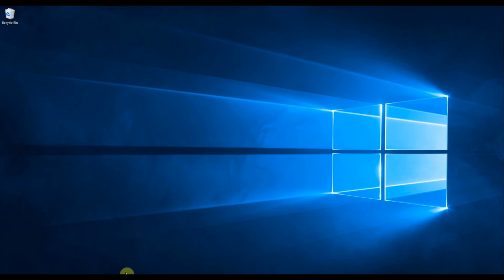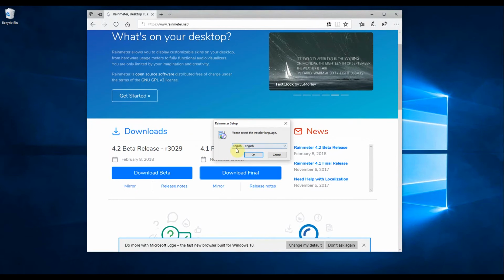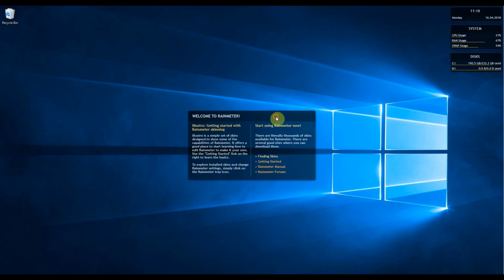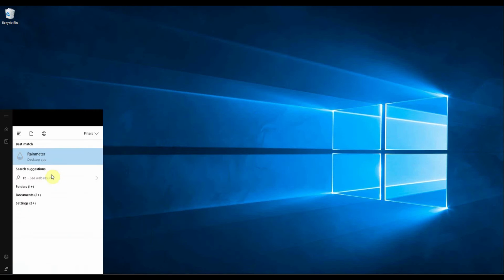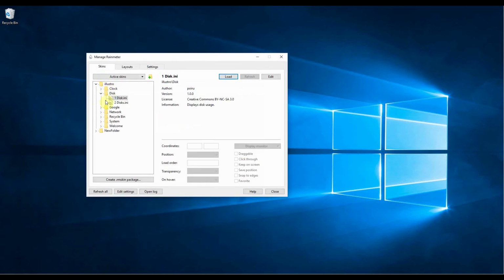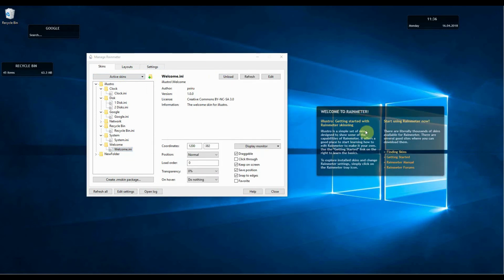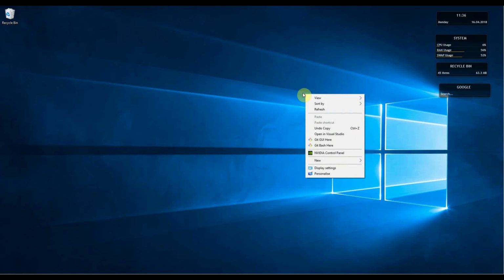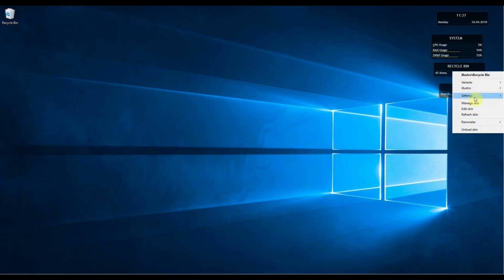Welcome to this video, this video has 175views!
Learn how to put widgets on your windows desktop in Windows 7, 8 and 10.